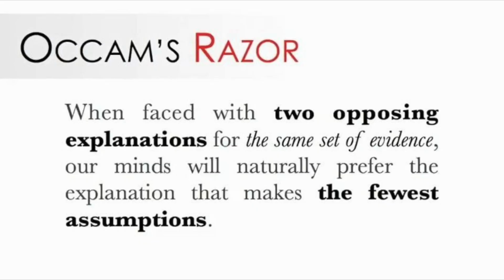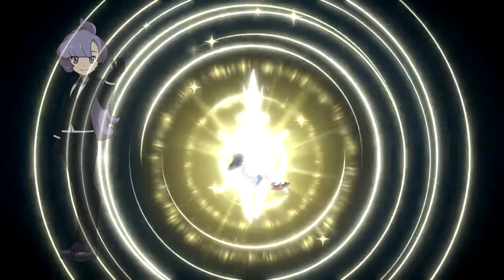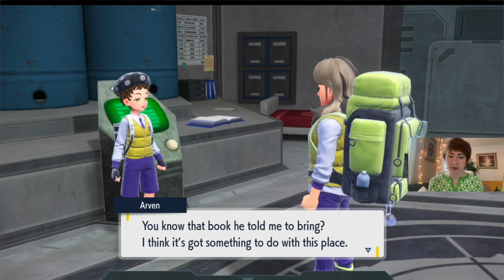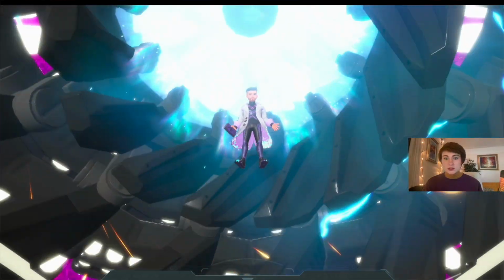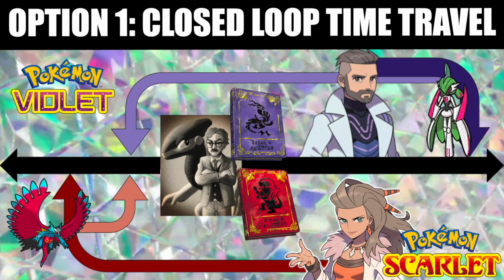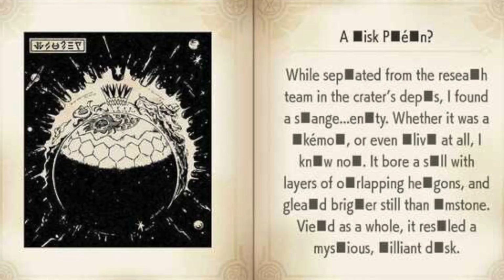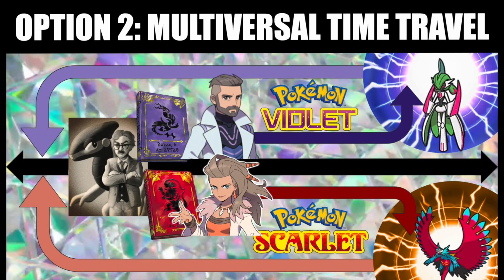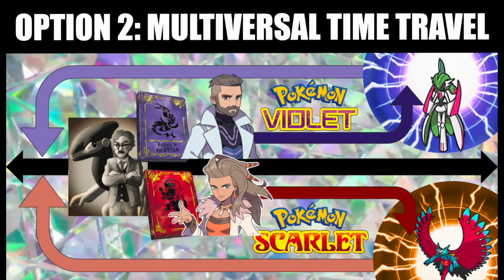How Time Travel works in Pokemon Scarlet & Violet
Pokemon Scarlet and Violet incorporate time travel in interesting ways while still being consistent with Pokemon lore. Some people think that Paradox Pokemon are just imaginary, but the real answer is a whole lot cooler, imo.

What are your thoughts on how time travel works in Pokemon Scarlet and Violet? Do you have any other theories? :)